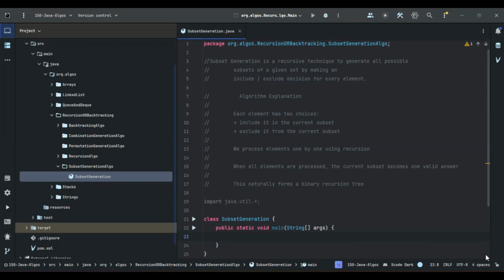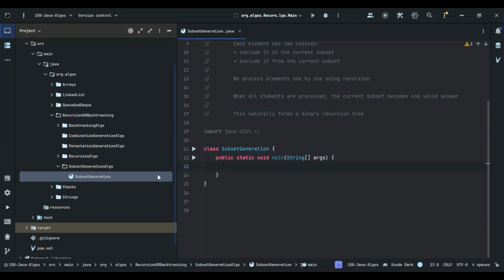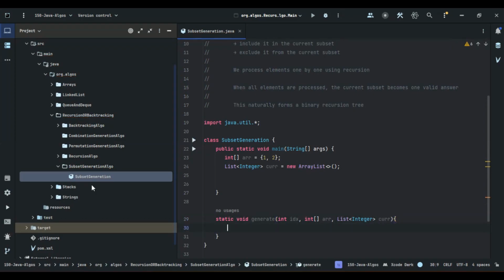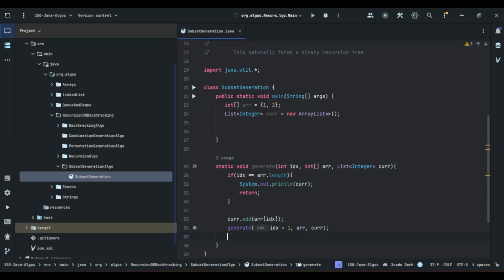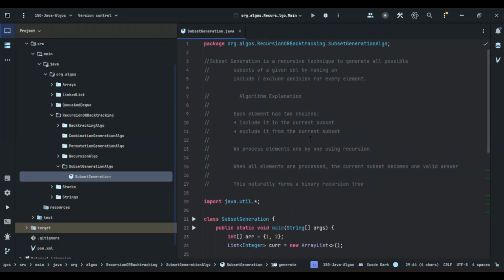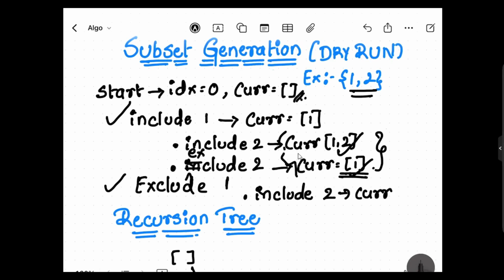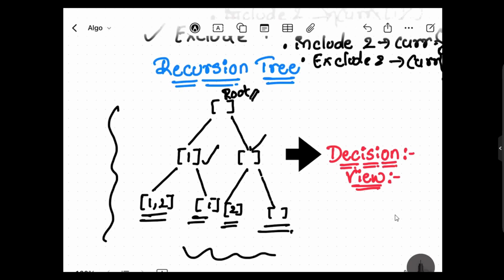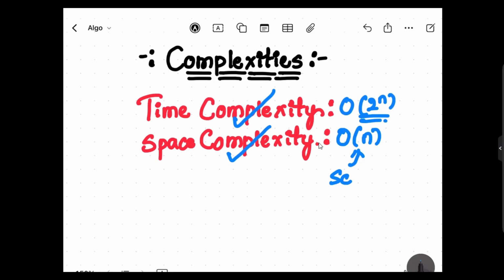40. Subset Generation Algorithm (Java)